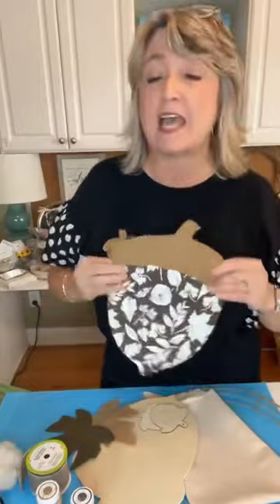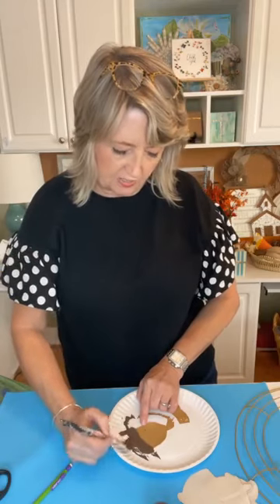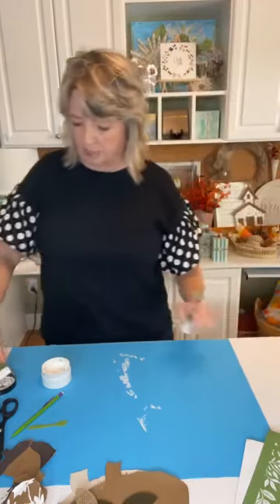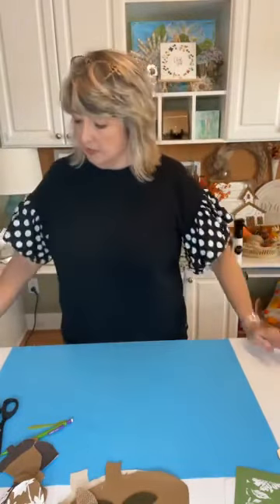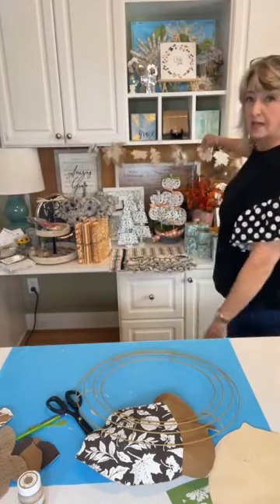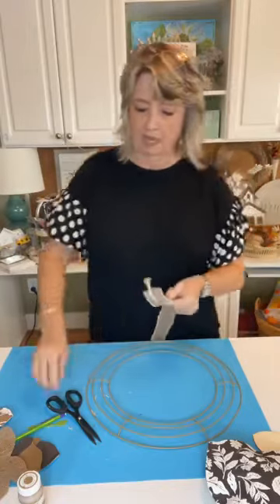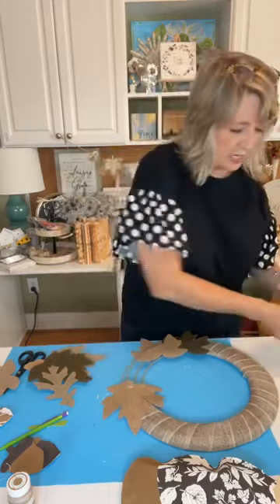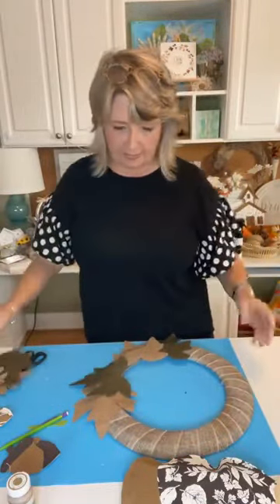Acorn Stuffie Wreath with Dollar Tree Burlap Leaves | Magnolia Design Co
Acorn Stuffie Wreath with Dollar Tree Burlap Leaves.

Shop!